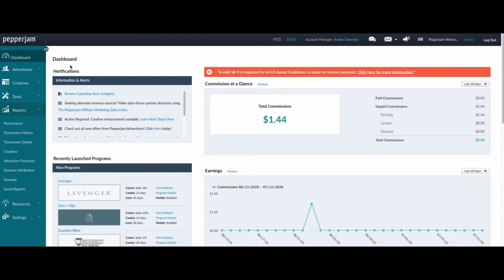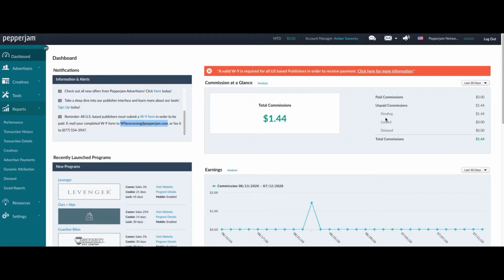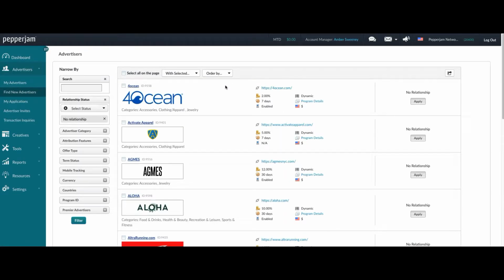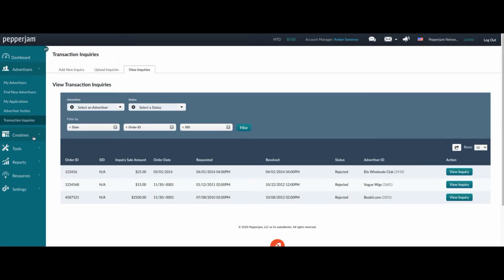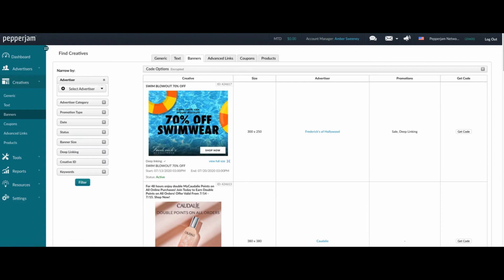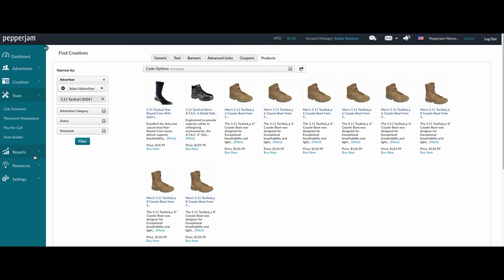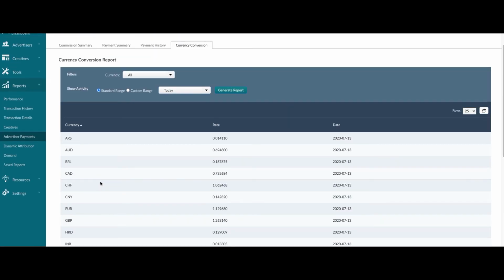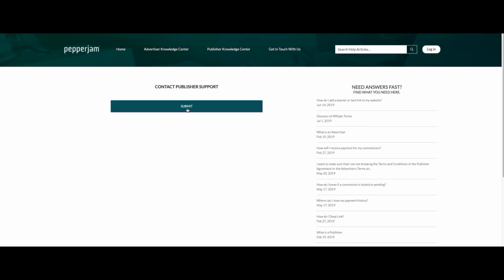Pepperjam Publisher Dashboard Demo